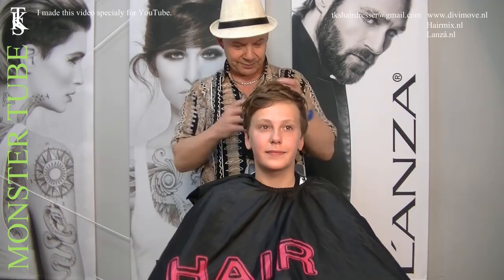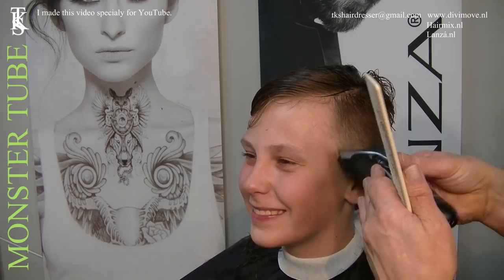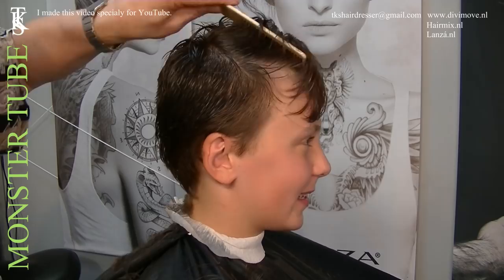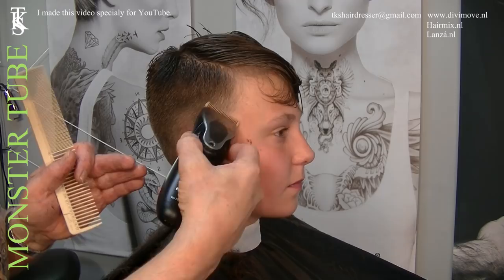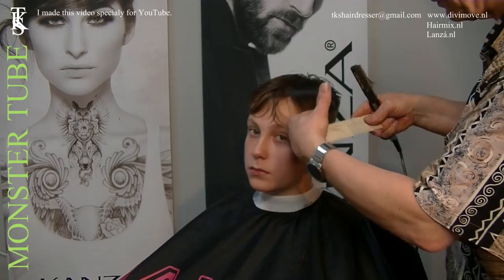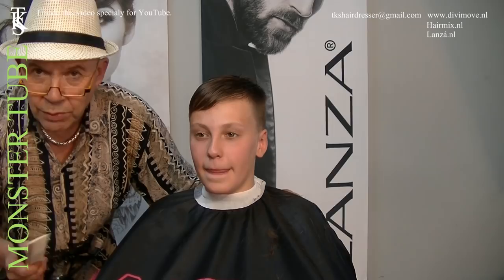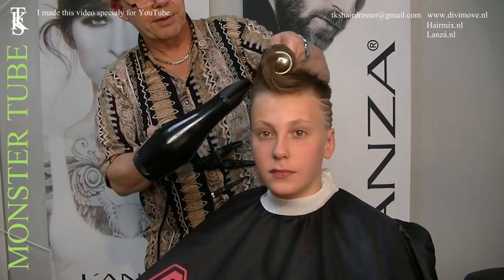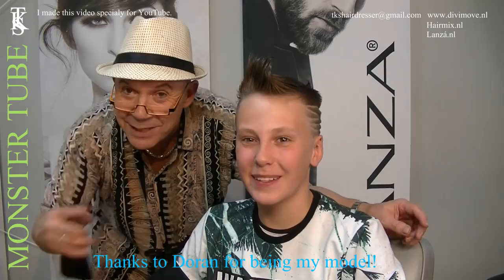MONSTER TUBE flogger boys hairstyle!!! Doran tutorial by T.K.S.